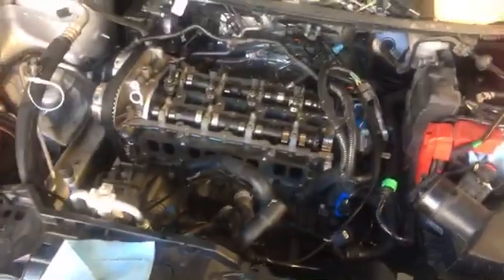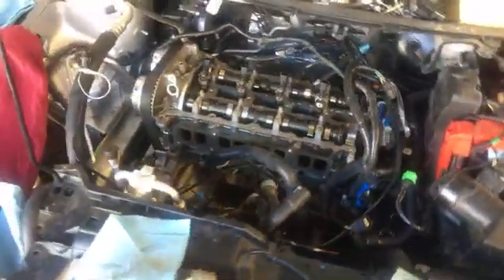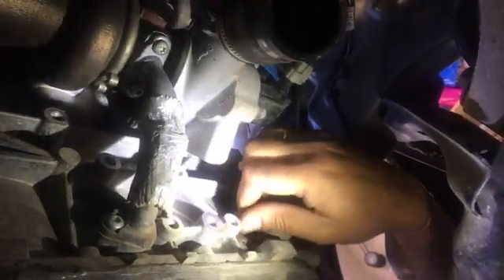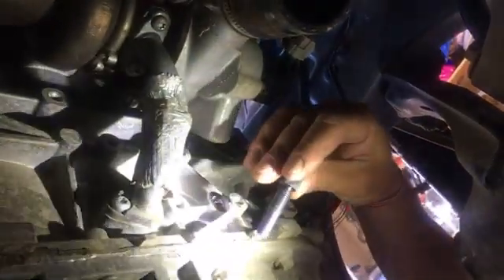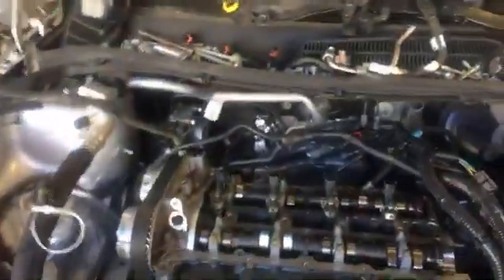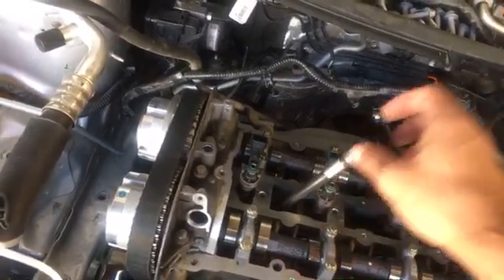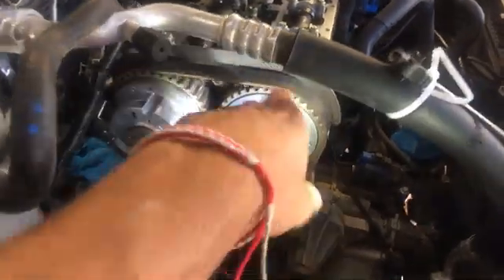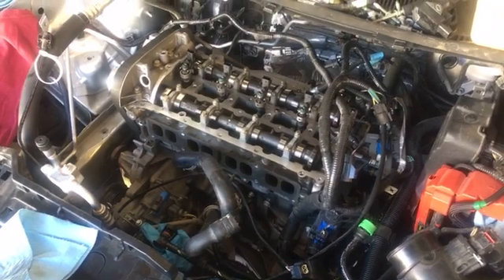HOW TO FIND TDC TOP DEAD CENTER TDC ON FORD FOCUS FIESTA ESCAPE FUSION ECOBOOST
► Timing Tool

We demonstrated how to find tdc on ford ecoboost engine 1.6.
This ecoboost engine has been used in Ford Focus, Ford Fiesta, Ford Escape, Ford Fusion.

This might even work on a 1.6 non turbo european engine as well.